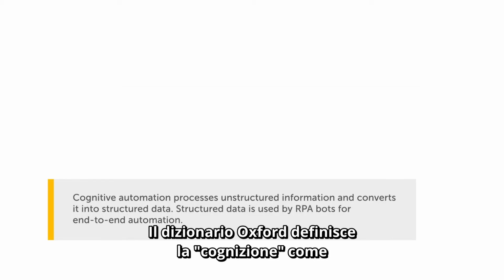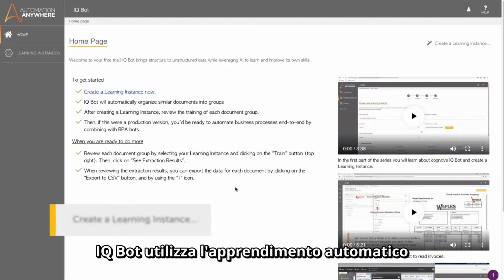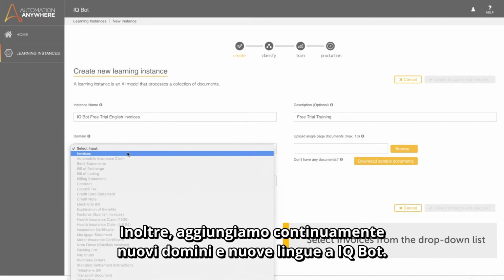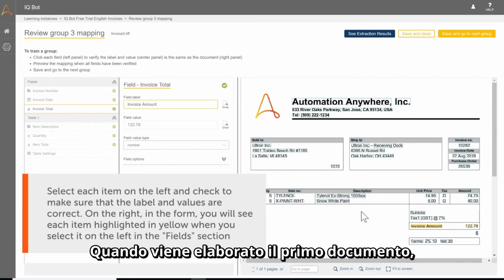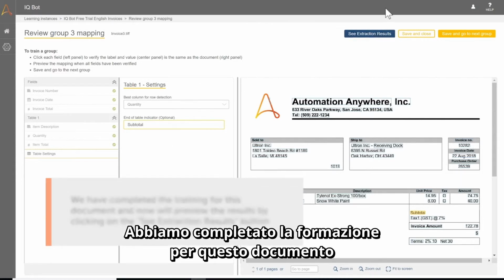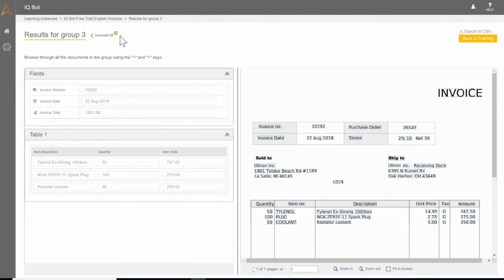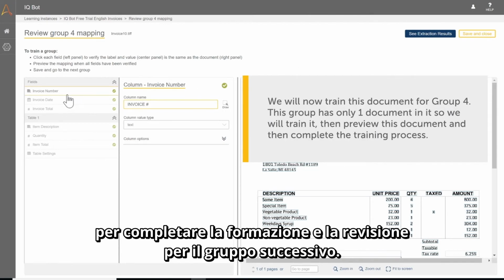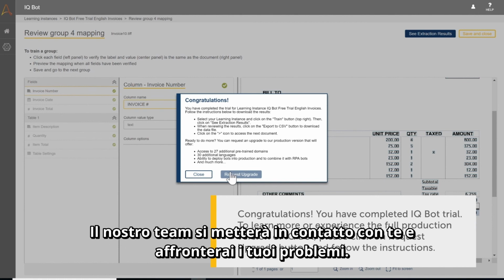Video tutorial di IQ Bot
Questo tutorial passo-passo ti guiderà attraverso l'esperienza di prova di IQ Bot. In 5 minuti scoprirai come formare il tuo IQ Bot cognitivo.